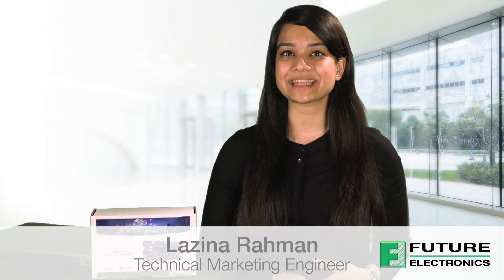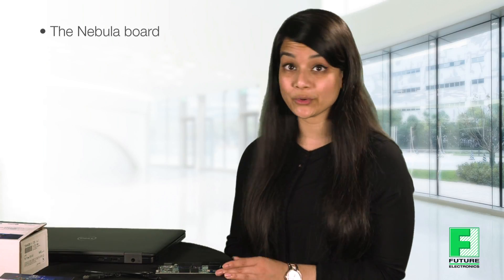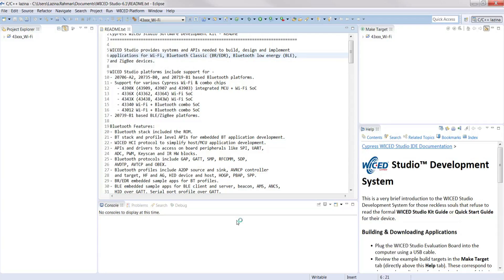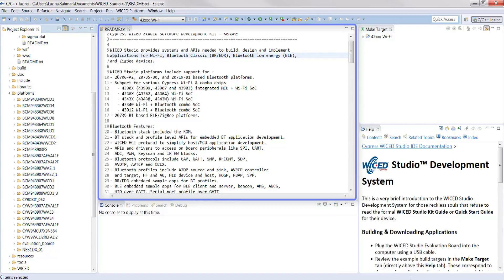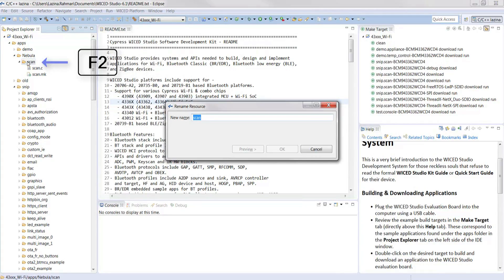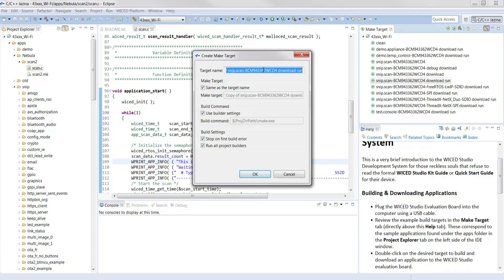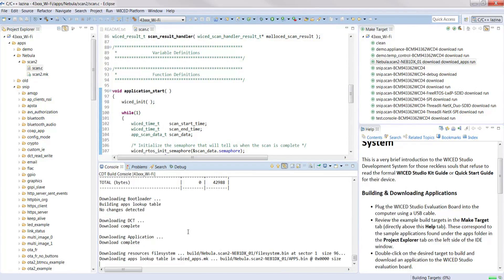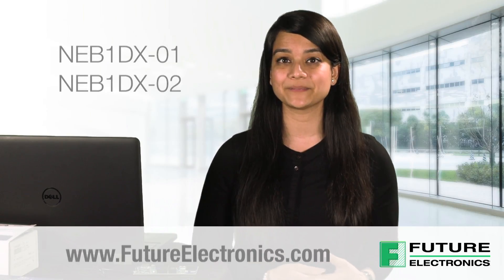Nebula Iot Design Board: Creating An Example Application With Cypress WICED Studio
Today, we’re going to unbox a Nebula board, and create an example app using Cypress’ software development environment, WICED Studio.

Included inside the box is the nebula board, a user guide and a micro USB cable. On-board we have the Type 1DX module which is a combo Wi-Fi Bluetooth radio from Murata, and houses the Cypress CYW4343W chipset. To program the board, we will use WICED studio 6.1.  WICED Studio is a full featured platform with turnkey hardware solutions and software development kits to enable Wi-Fi and Bluetooth connectivity in a system design.

To develop an IoT application you need a few things to make the application runs smoothly. You need to consider the different technologies your system is using, an integrated environment that combines multiple technologies such as Wi-Fi and Bluetooth. Your system needs to support the necessary IoT protocols such as http, mqtt, restful web services and AMQP. You need an integrated environment that offers connectivity to leading cloud services such as amazon web services, IBM Bluemix, Alibaba cloud and Microsoft Azure. And most importantly you need the flexibility to work with popular MCU vendors such as Cypress, ST, NXP and Atmel. WICED Studio is the only platform that provides all of these features and enables ease of use.

For today’s demonstration we will need:
- The nebula board
- WICED Studio 6.1
- A USB cable
- A laptop with Windows, Mac or Linux OS
- A terminal emulator program such as Tera Term

Today, we will create an application snippet that scans for nearby Wi-Fi access points.